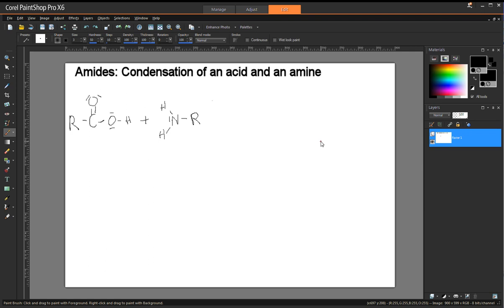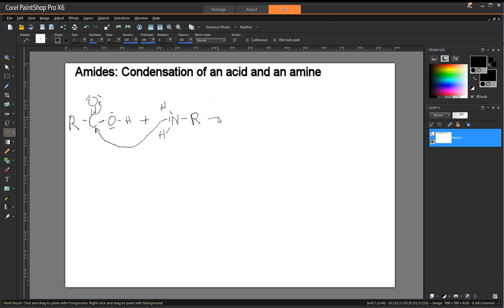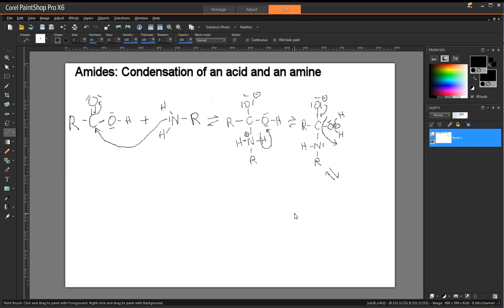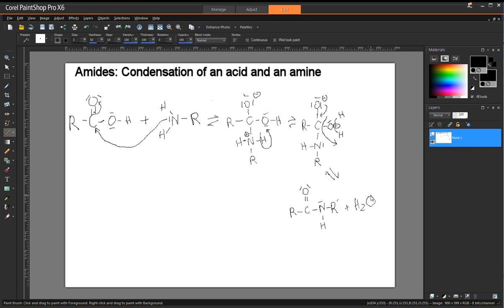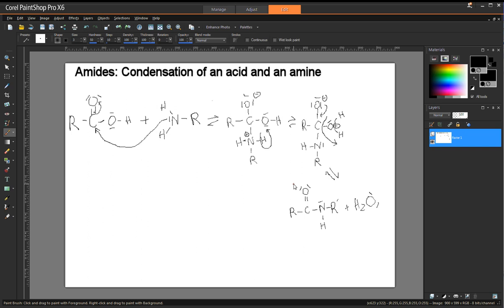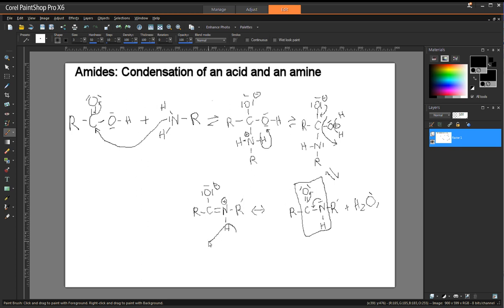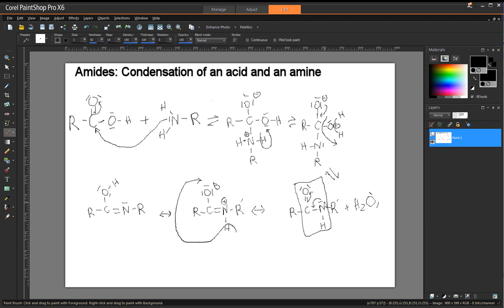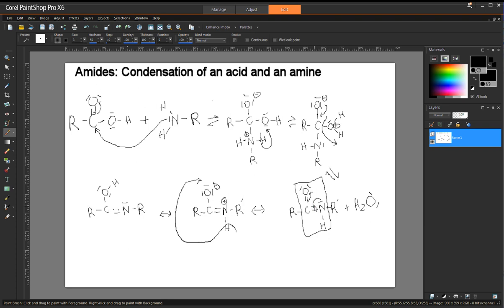Amide formation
The reaction (condensation) of a carboxylic acid and an amine to form an amide. Properties of amide bonds are discussed.